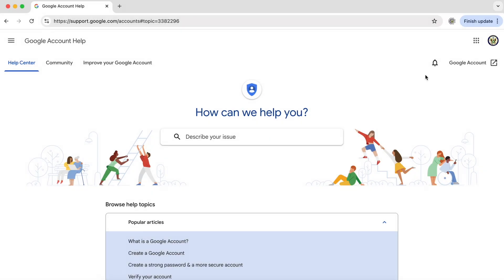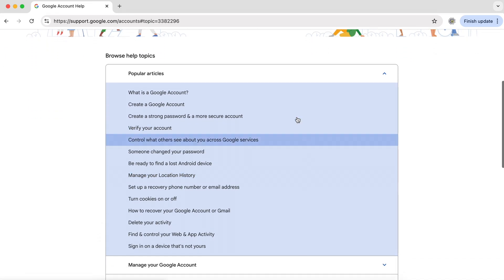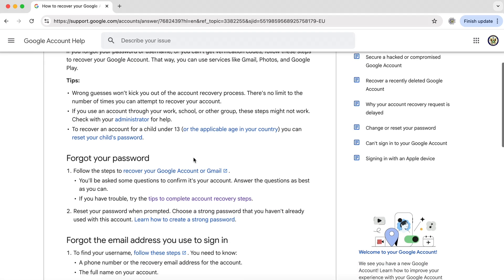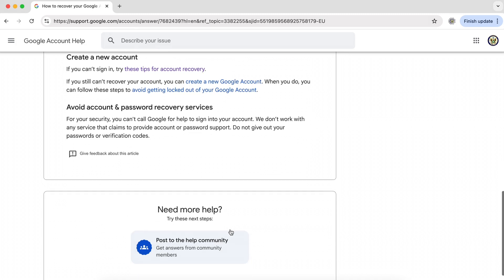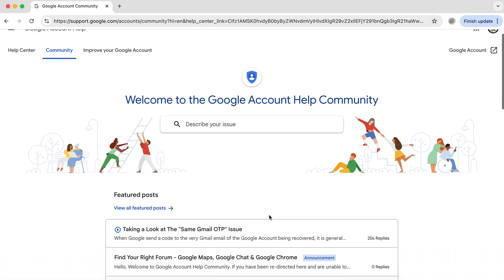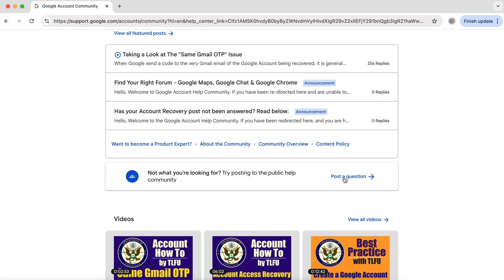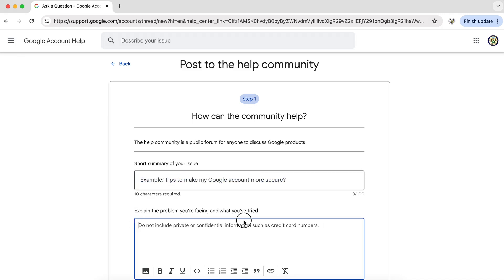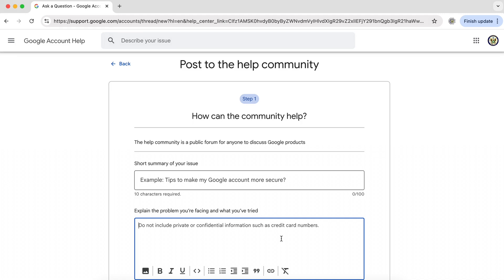How To Use the Google Help Centre & User Help Community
When you have a problem with your Google Account (or, indeed, any Google product) you should check out the official Google Help Centre first

Then pick the Google product which you need help with and read that Google product's specific Help Centre.

If you still need help with understanding your options- you can visit the user community and read user issues and user solutions, and where other users can try to help you work out what you can do.  For Google Accounts that is

The information-rich videos are meant to help you in finding your own solutions.  This because if I just say "do this, do that", it wont help you avoid these issues in the future.  As they say-  "knowledge is power".

You can usually find me on the Google help forums